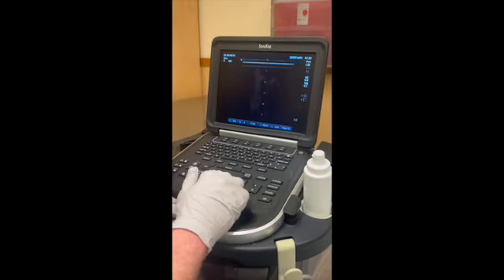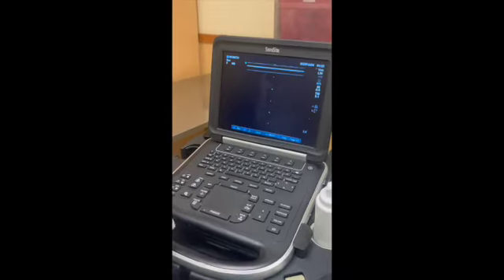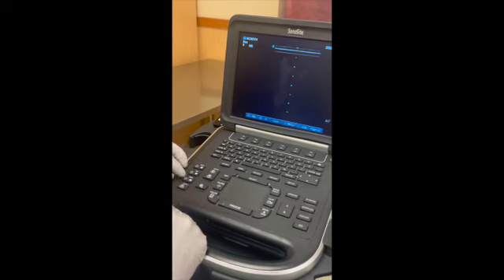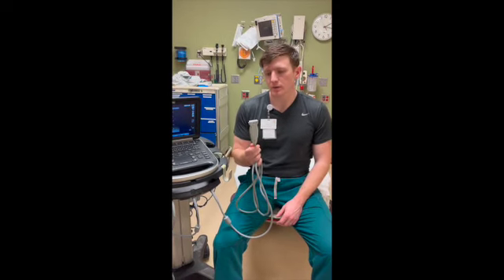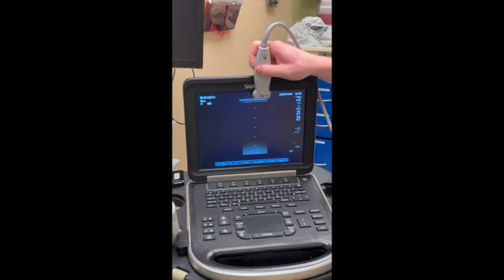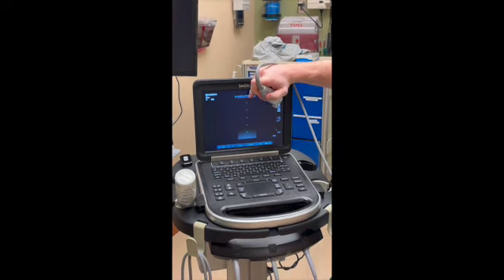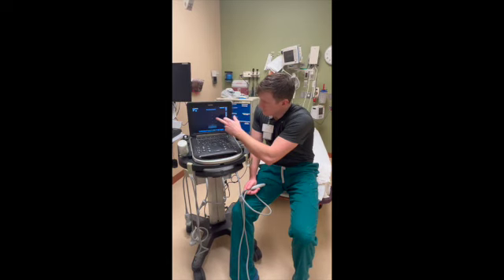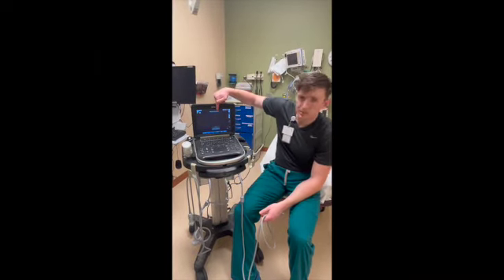Sonosite Ultrasound & Settings for Ultrasound IV for Nurses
Sonosite ultrasound controls for ultrasound guided IV placement.